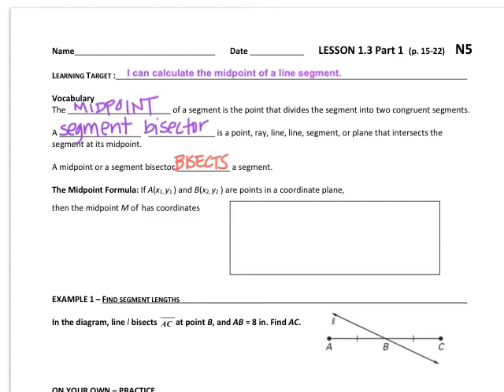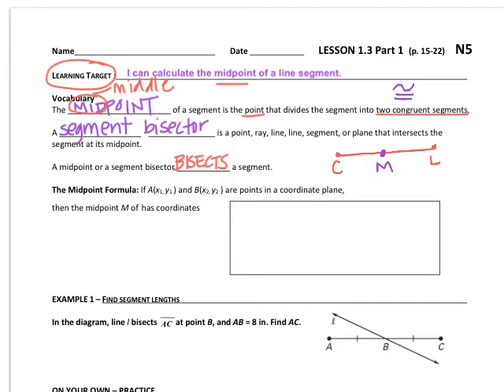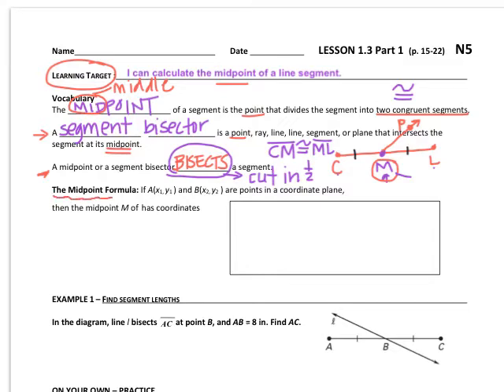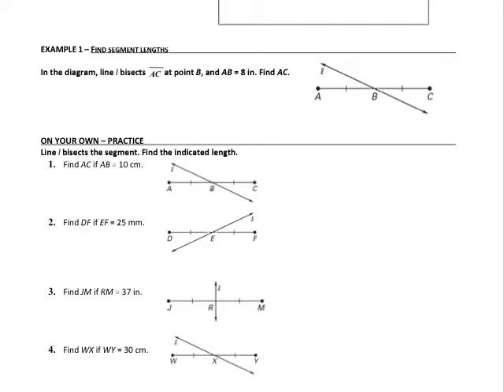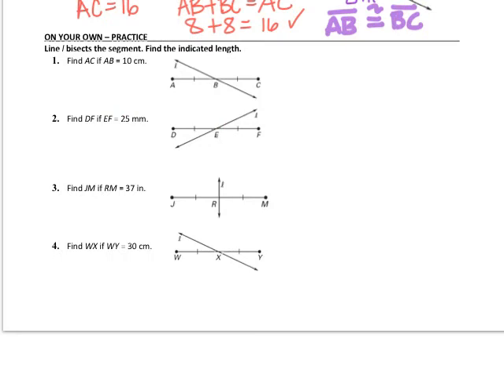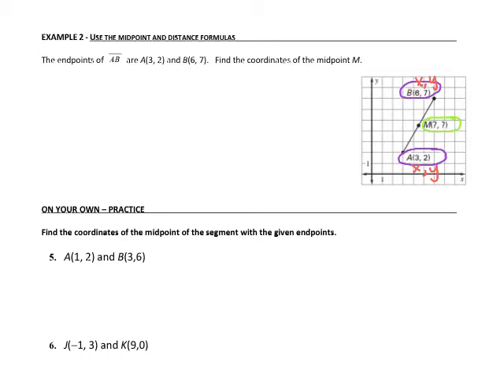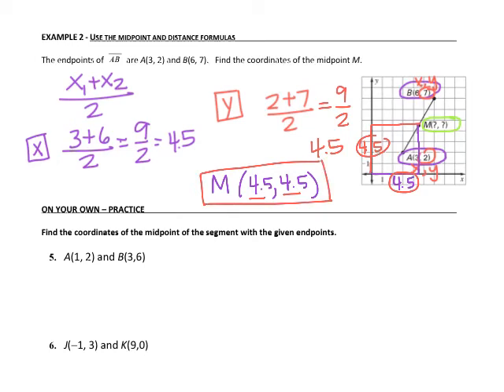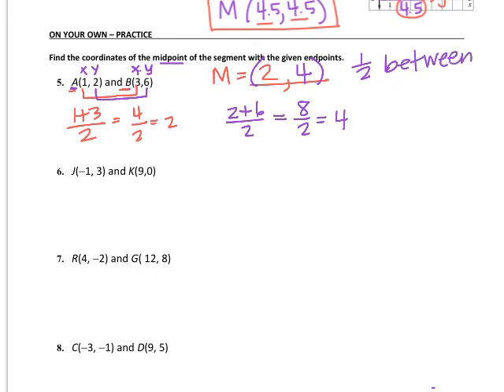Geom Lesson 1.3 Part 1 Midpoint Formula